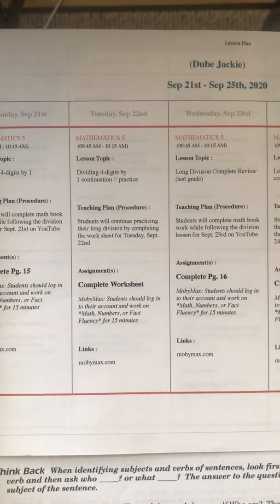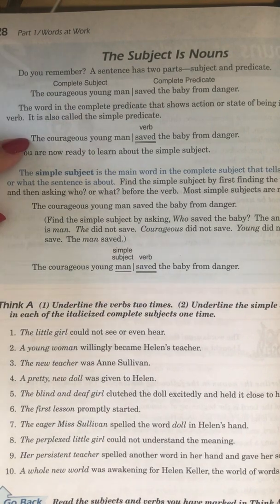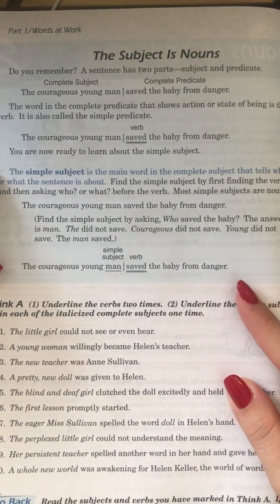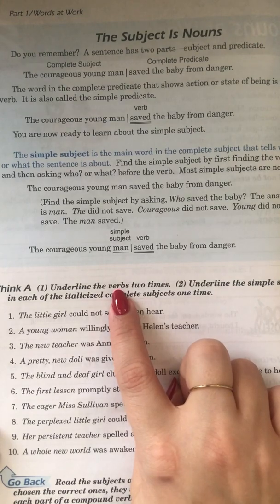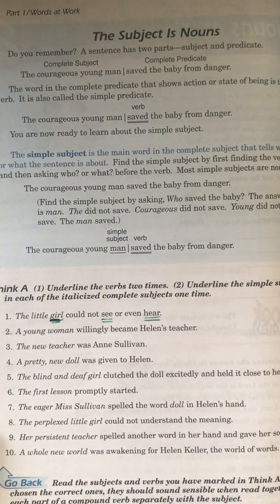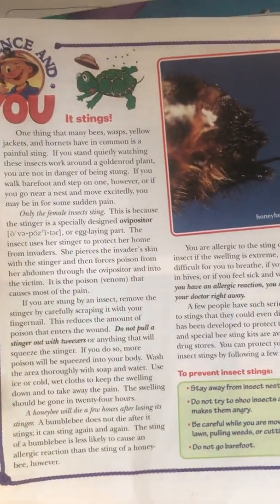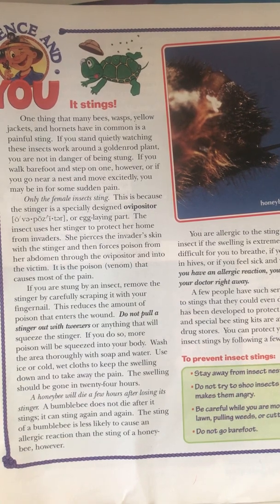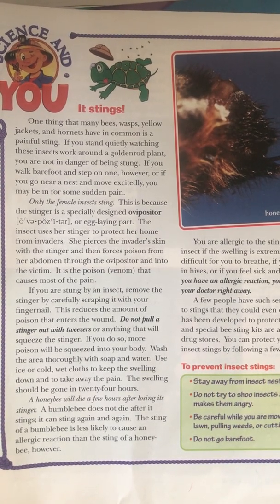Sept. 22nd Lessons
Lessons for Tuesday, Sept. 22nd
00:00:27 Language Arts
00:04:41 Spelling
00:05:50 Science Read-Along